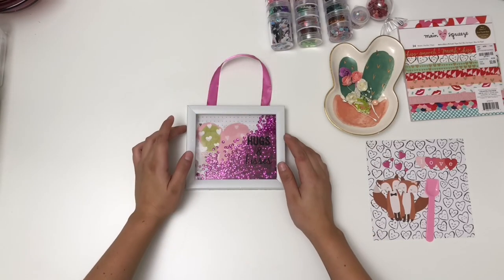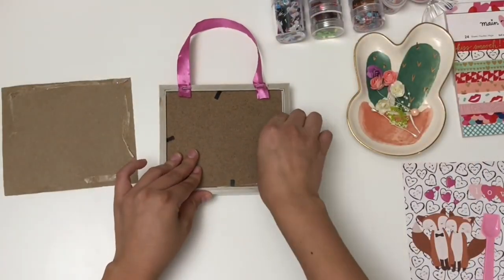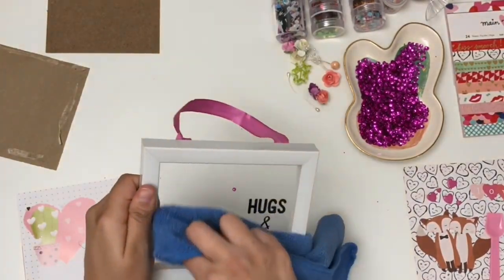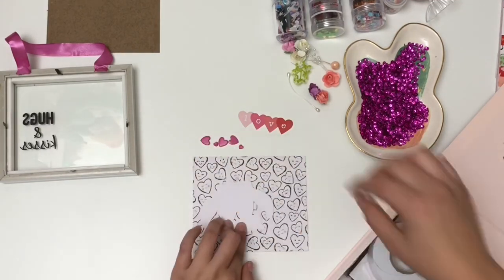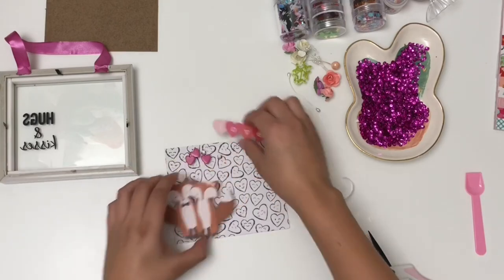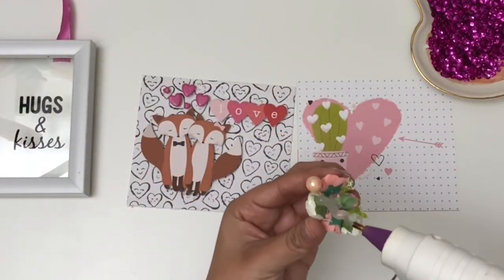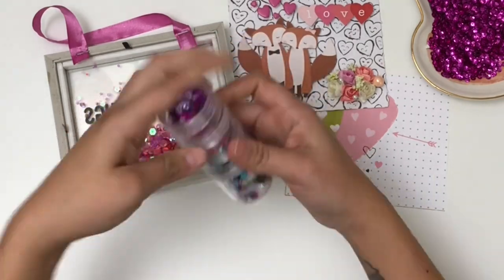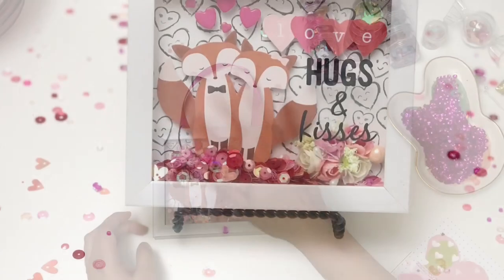Valentine’s Shadow Box Shaker!! All the heart eyes! 😻😻😻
Hi Friends,

It’s my first crafty video in a month! Happy to be back to making and sharing. Hope you enjoy my first Vday craft share.

Much love,
Kat